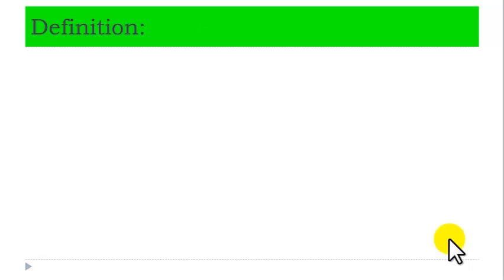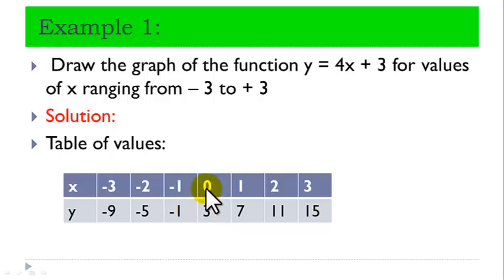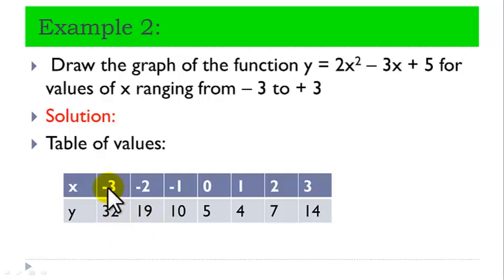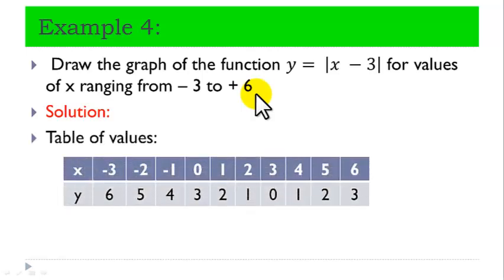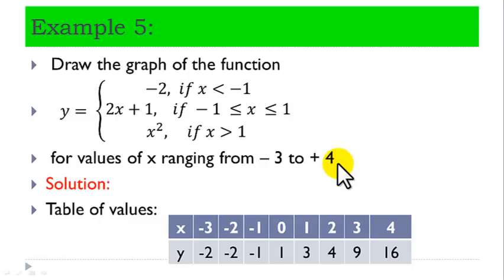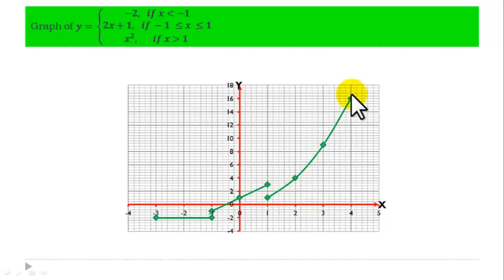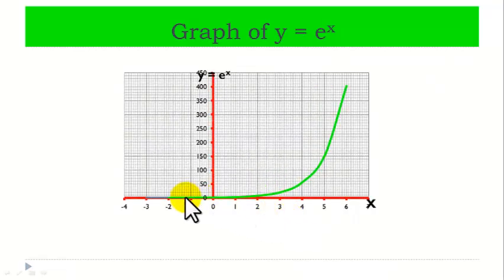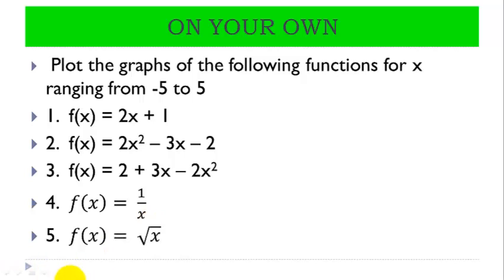Functions: Lecture 6 - Graphs of Functions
At completion of this lecture you be able to plot different graphs of functions of one variable. E.G. straight line graph, Parabola, Exponential, and Natural Log